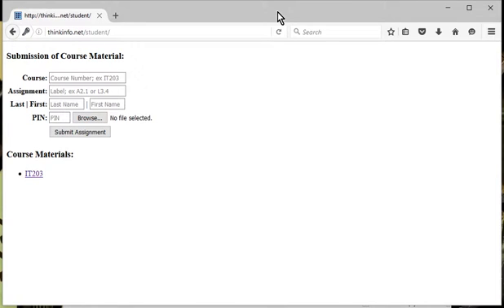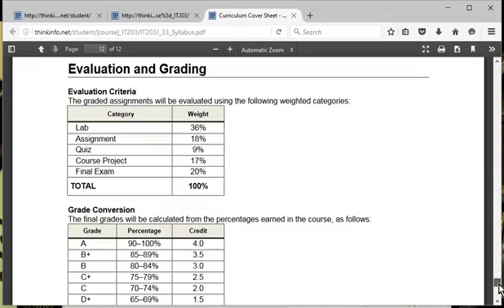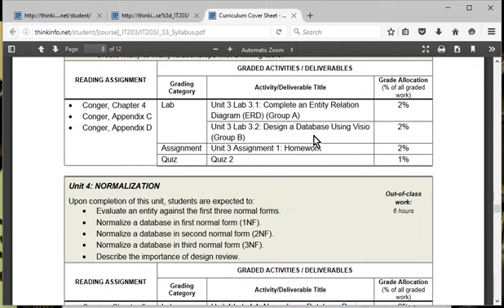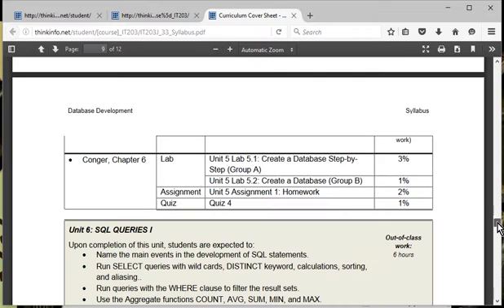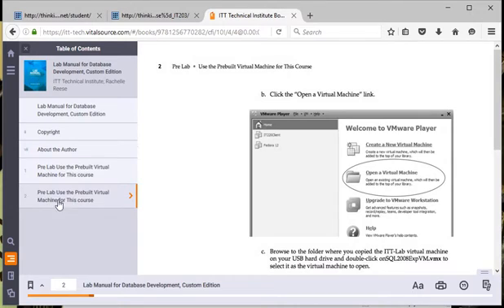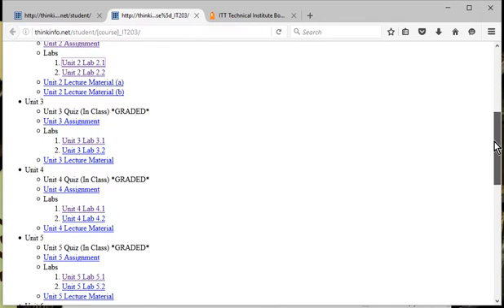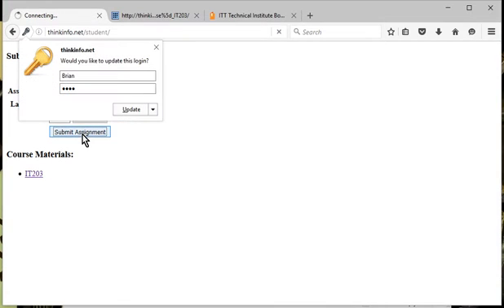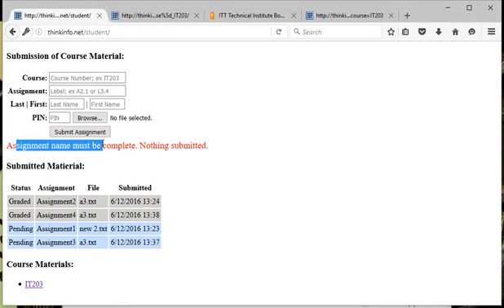Introduction to Database Course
This is an intro for IT203 Students for Brian Green's Database course.